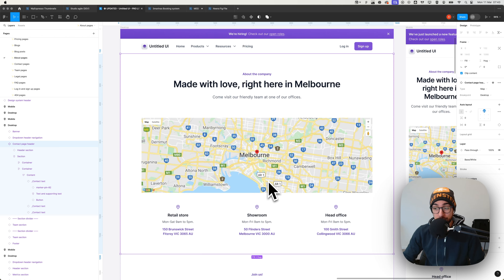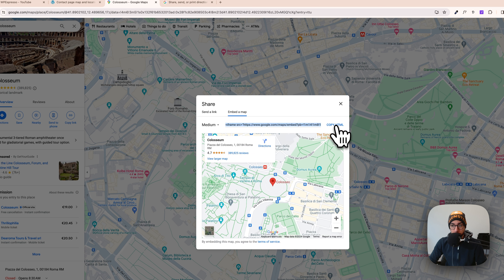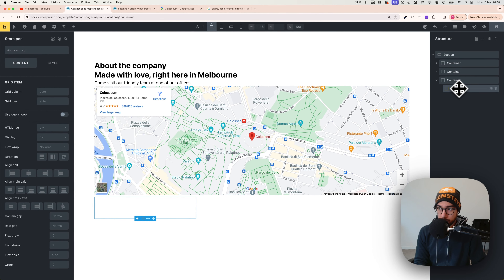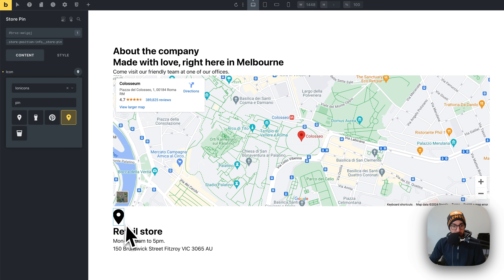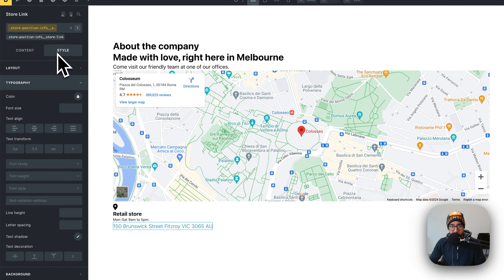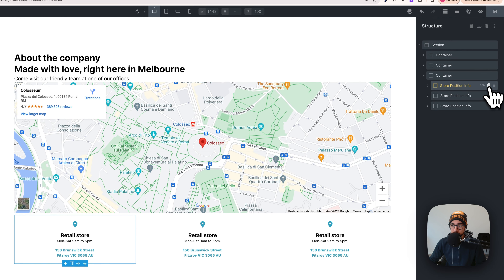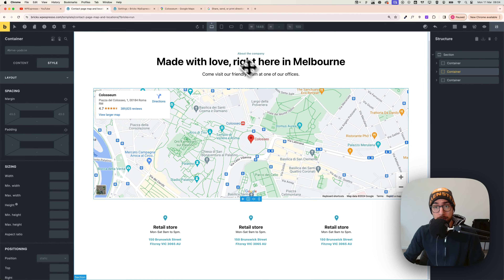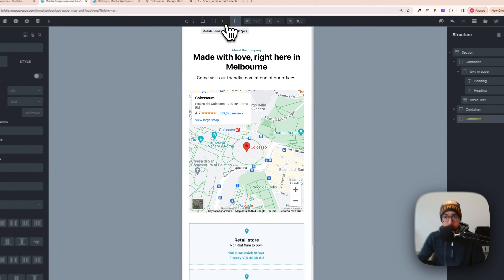Wordpress Tutorial | Bricks Builder | AutomaticCSS (ACSS) | Contact page google map and locations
Learn how to easily create a responsive website structure with Bricks Builder and the Automatic CSS plugin in this simple tutorial. Get valuable tips to maximize functionality along the way!

ℹ️ Here's some information about this tutorial:
👉 I use Bricks Builder and Automatic CSS (ACSS) in these tutorials, check how to set it up
👉 During the video tutorial, you'll observe that, instead of specifying values in px, em, %, etc., I often simply RIGHT CLICK in the input box. This triggers the ACSS popup, offering options for spacing, padding, and sizing. Of course, if you don't use ACSS like I do, you can manually input values such as px, em, or %.
👉  In the video, you might see me utilizing the "BEM" function found in the layers panel on the right, just after the layer name. This significantly expedites the creation of class names for all nested layers. If you're not using ACSS, you'll need to create them manually.